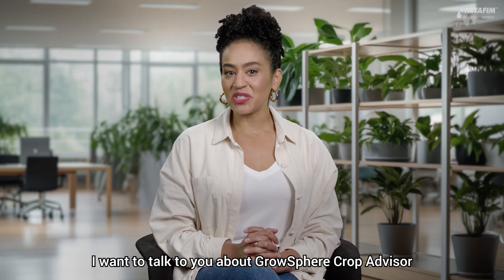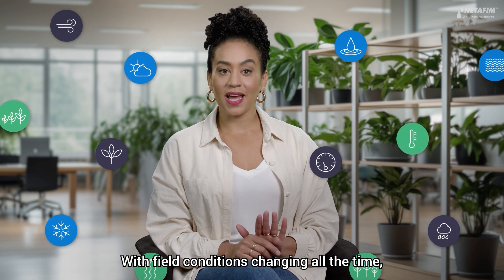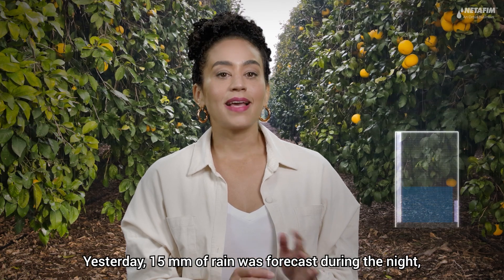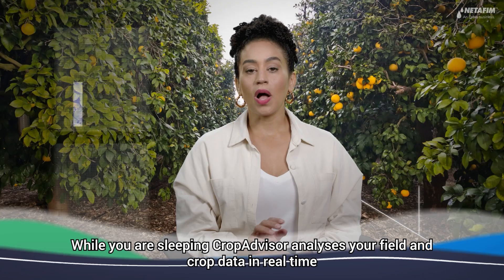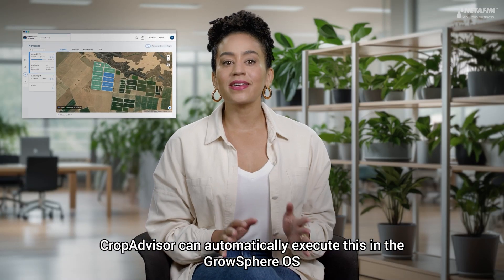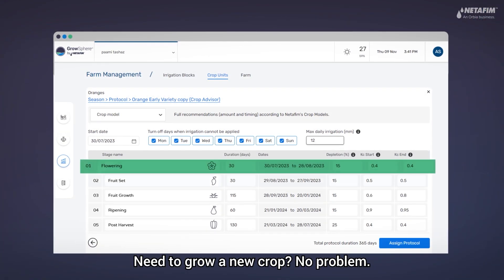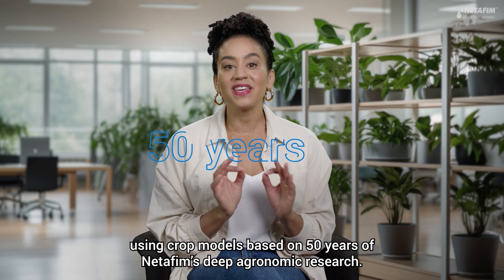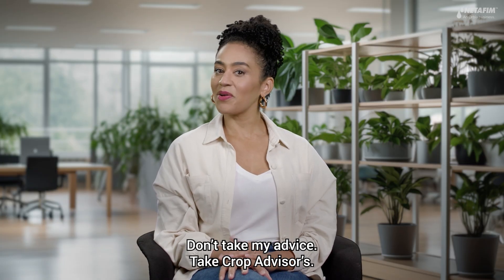GrowSphere™ Crop Advisor - Irrigation Decision-Support Tool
Crop Advisor is an indispensable part of GrowSphere™. Crop Advisor continuously provides recommendations on how much and when you need to irrigate in order to achieve a high-quality crop with maximum irrigation efficiency.